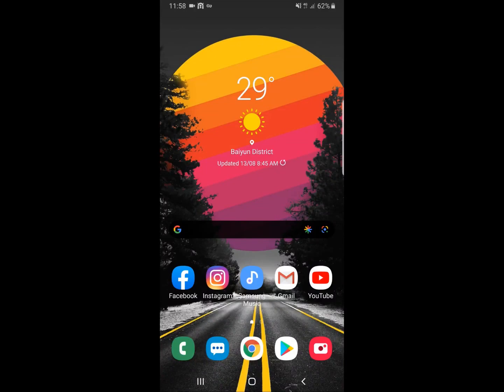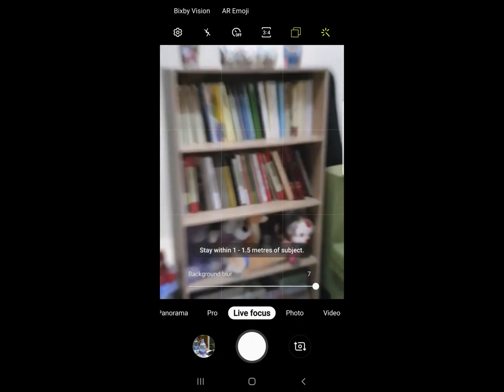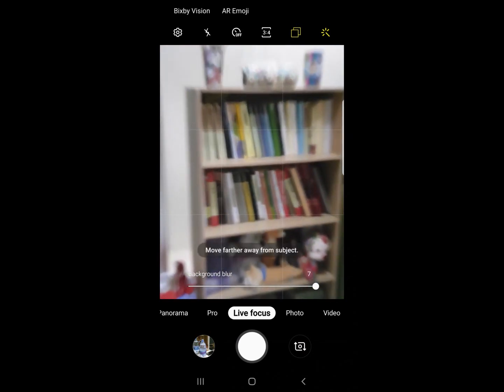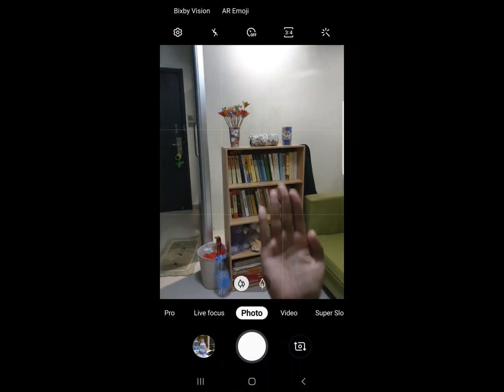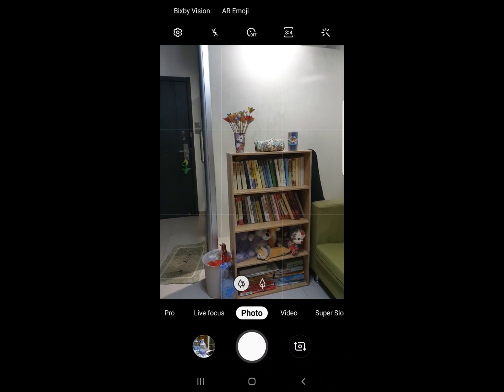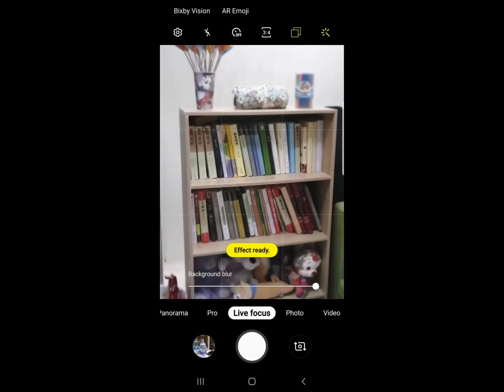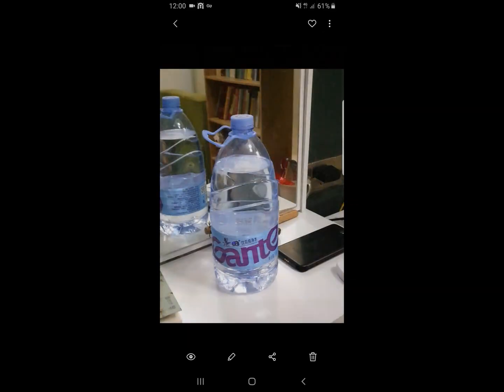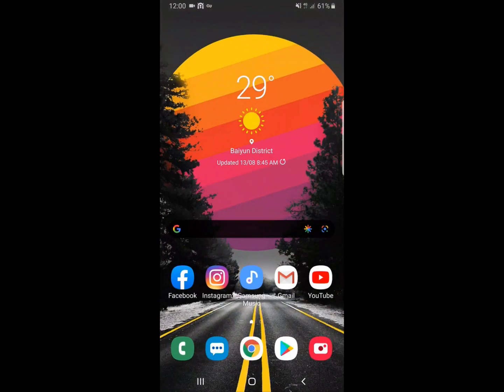Note 9 - Camera Shaking and Blurry Image Fix [100% Working]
This video hows the solution on how to fix the camera issue on the Samsung Galaxy Note 9.

Thanks